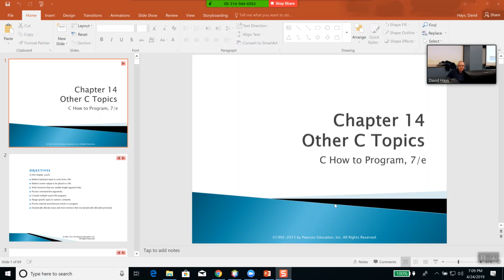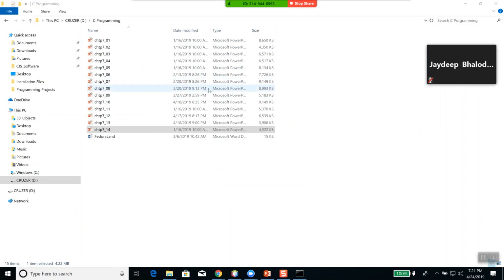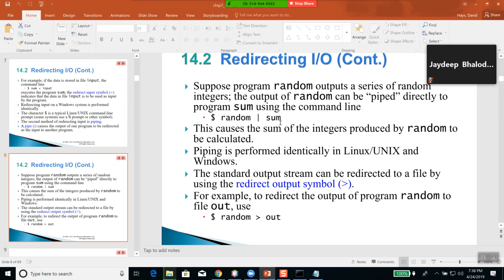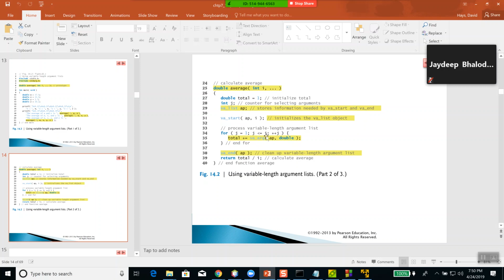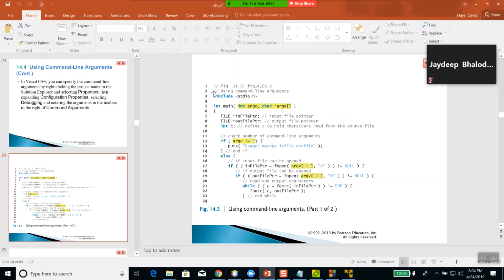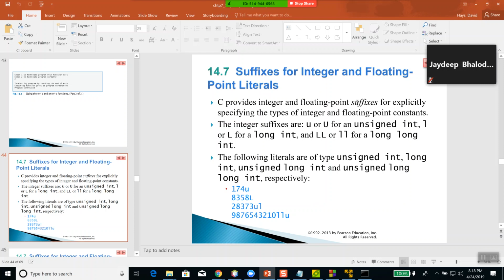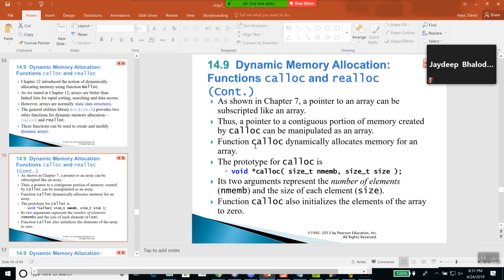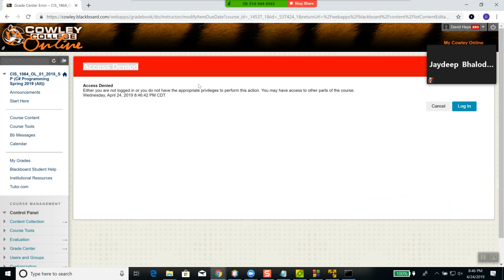C Programming - Class Session - 4/24/2019